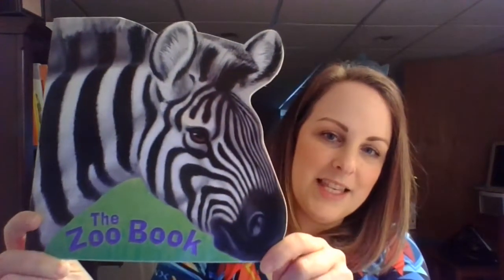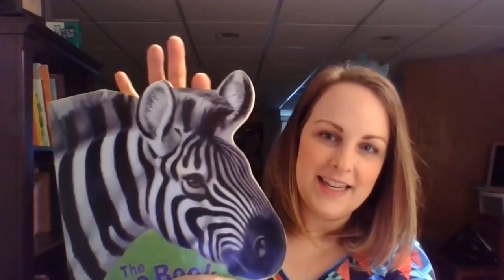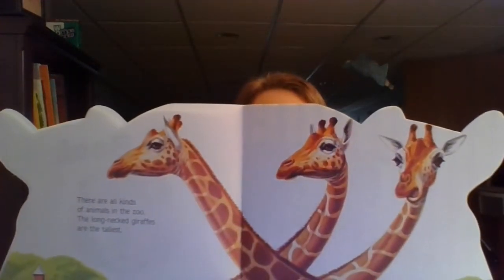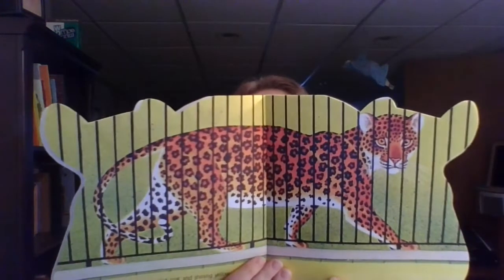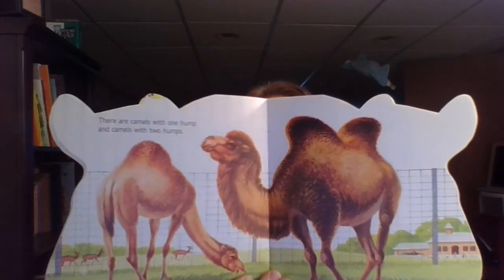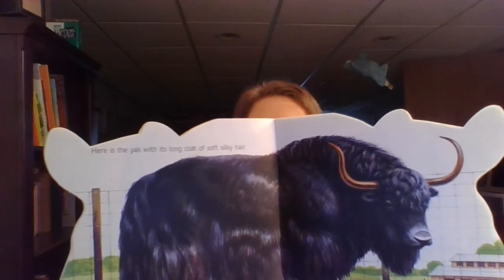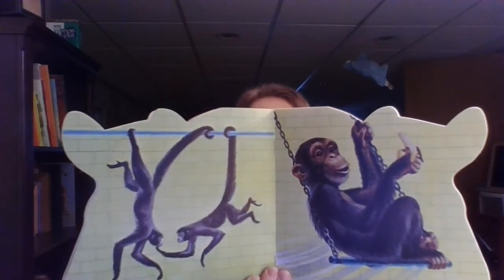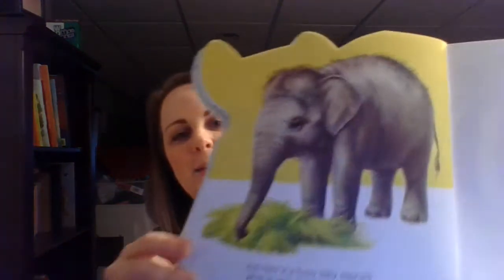The Zoo Book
Hannah Coe, Pastor of Families & Faith Formation, reads the children's story, "The Zoo Book" by children's author Jan Pfloog.